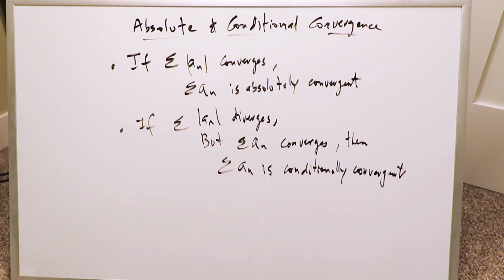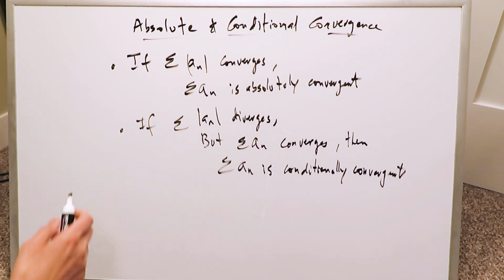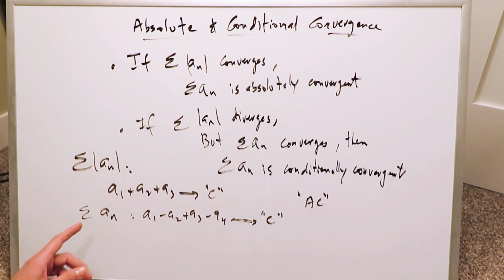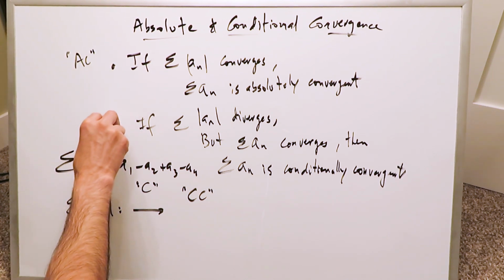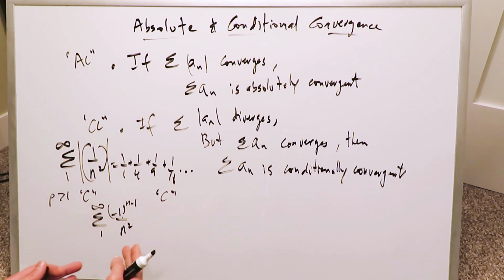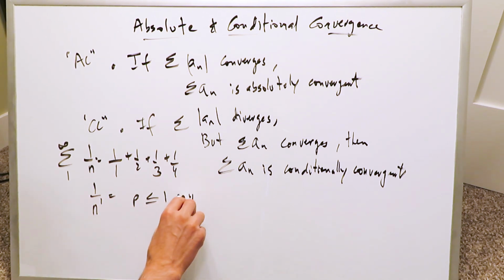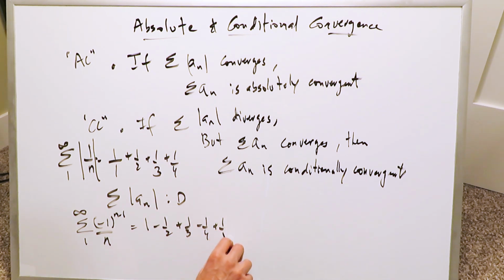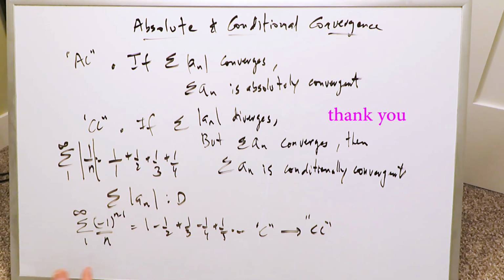Absolute & Conditional Convergence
Understand the distinction between absolute convergence and conditional convergence with regards to a series. Practice examples in next video(s).